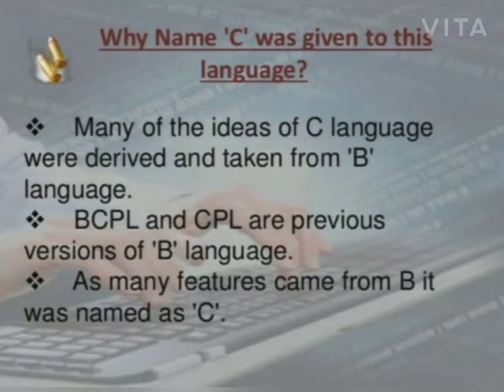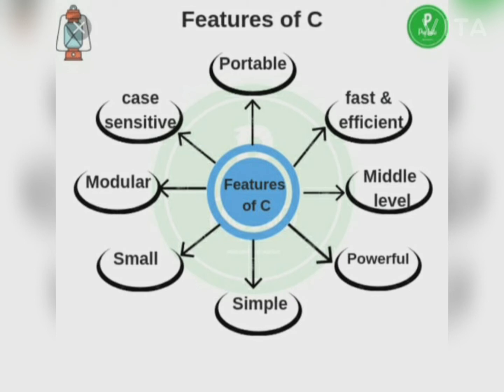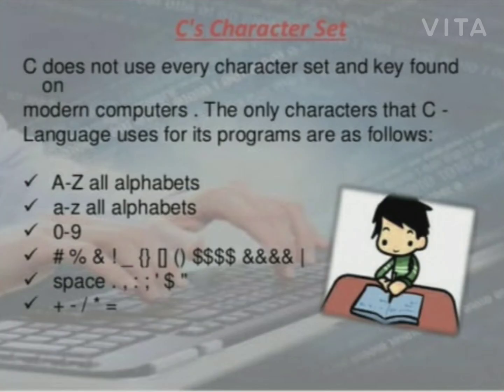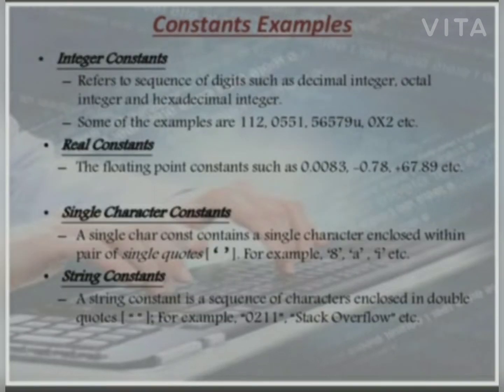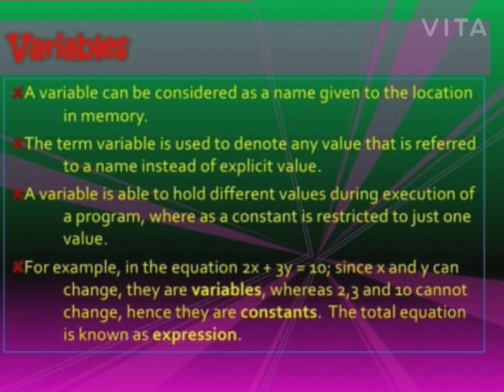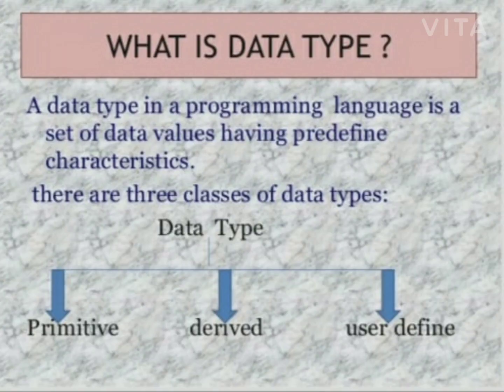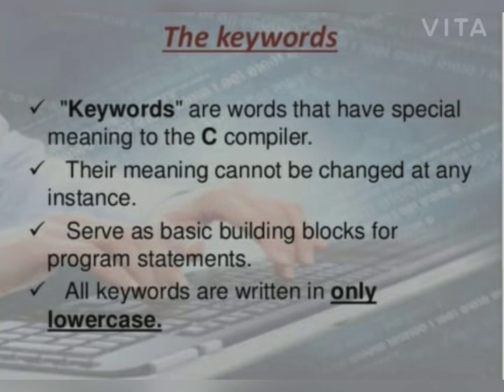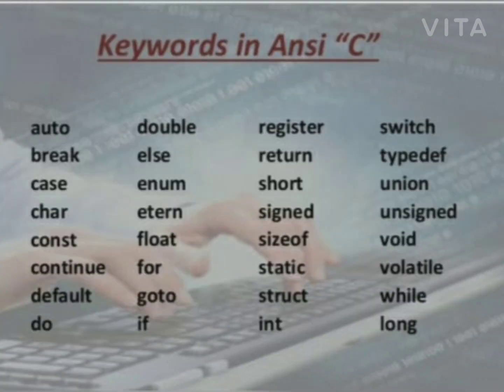Introduction to C